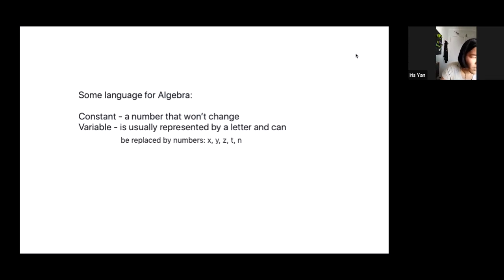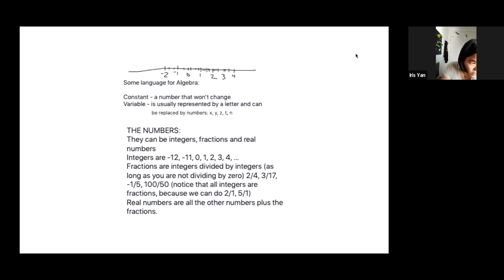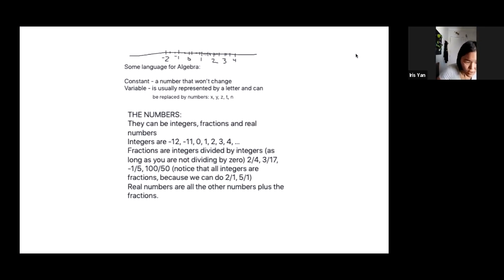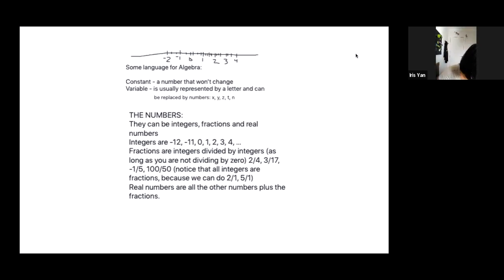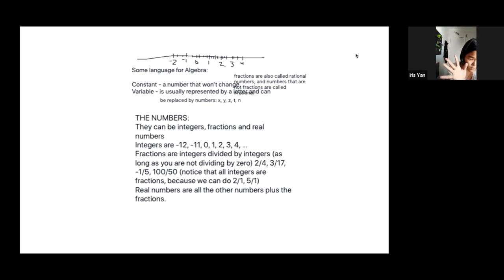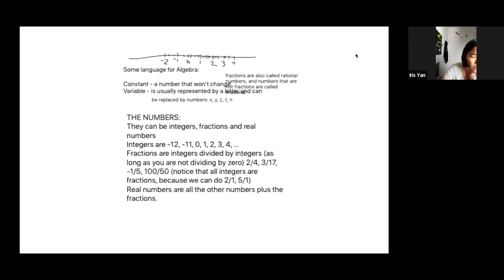Definitions in Algebra constant variable integers fractions real numbers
Newlane Professor Iris Yan reviews definitions of important terms in algebra including: constant, variable, integers, fractions, real numbers